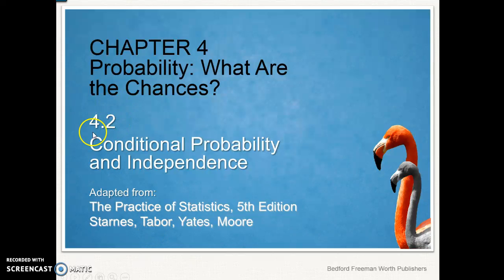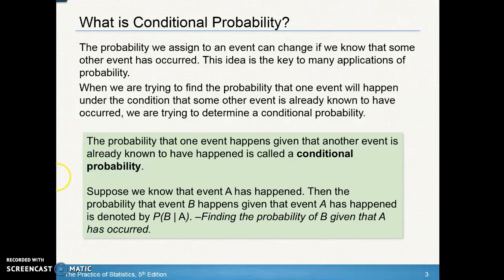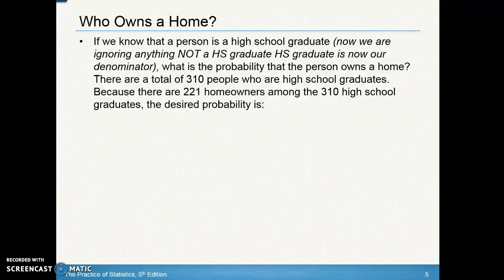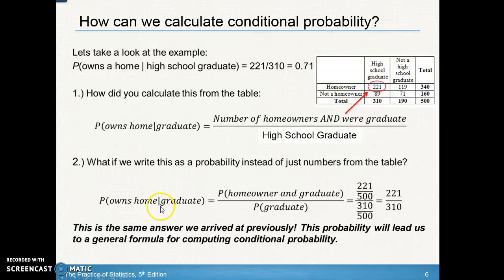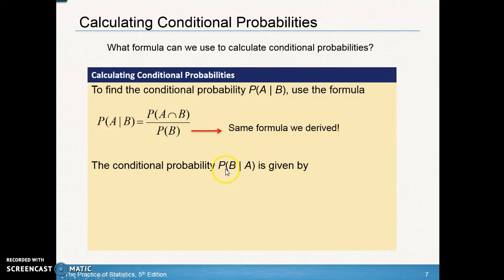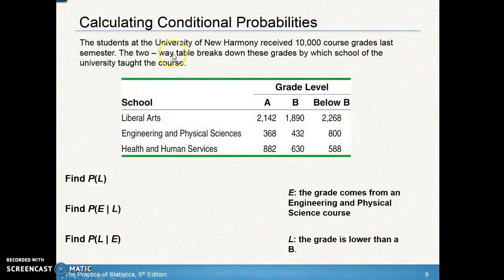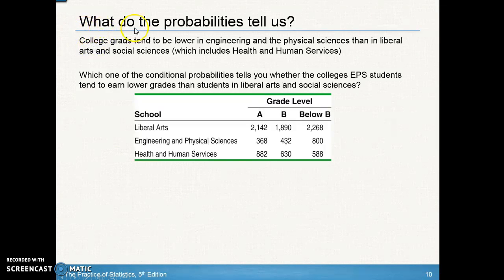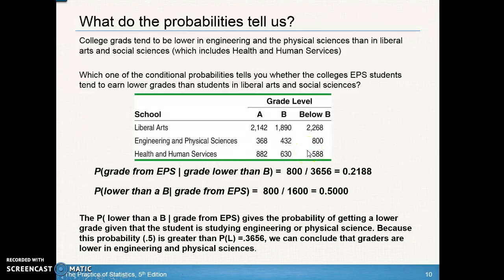4.2 Conditoinal Probabiltiy and Independence